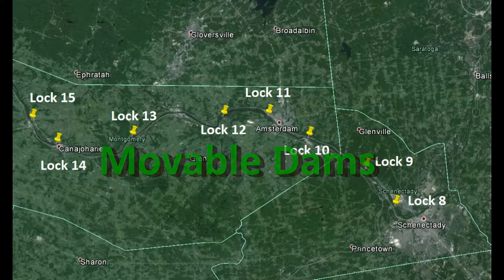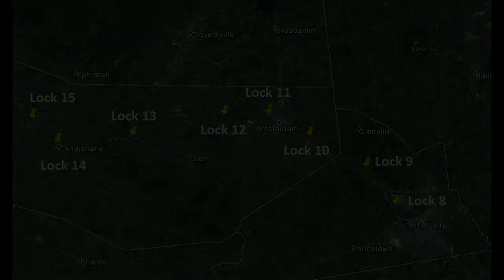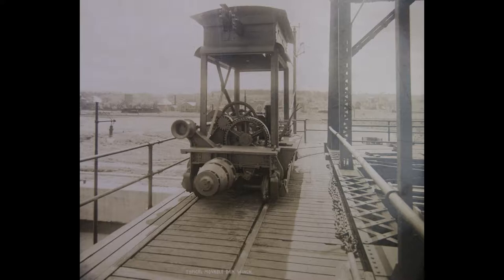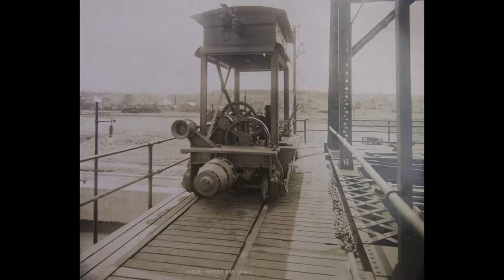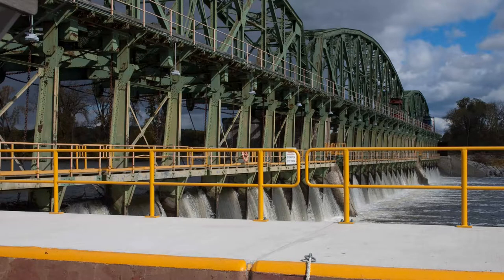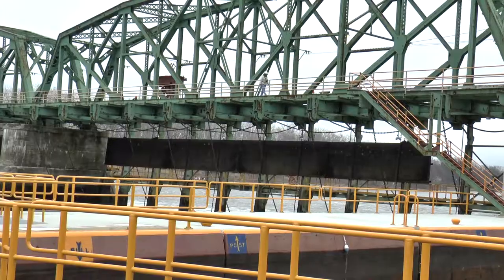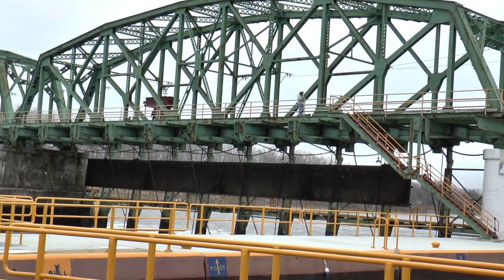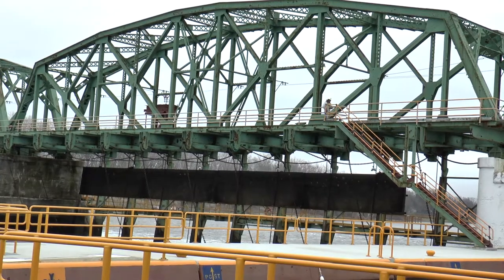Mohawk River Shorts - Barge Canal, Movable Dams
A series of short movies about the Mohawk River valley.